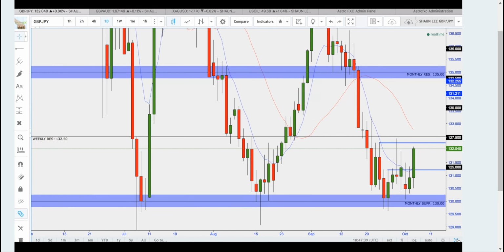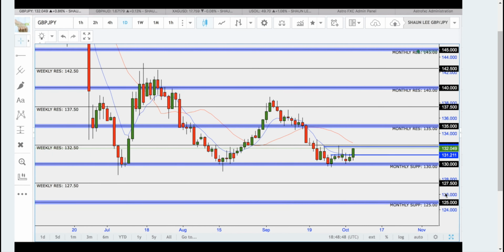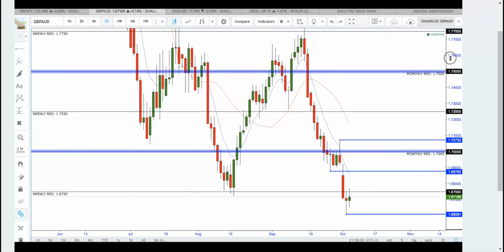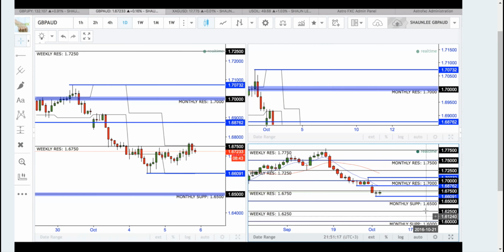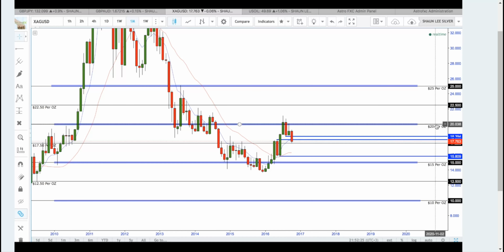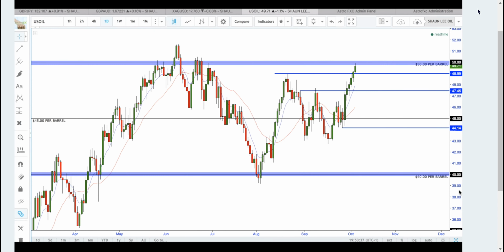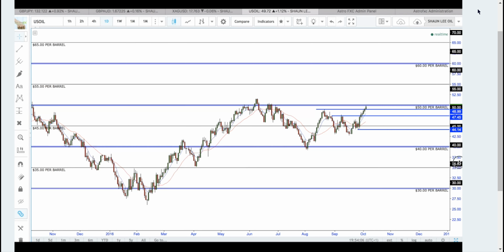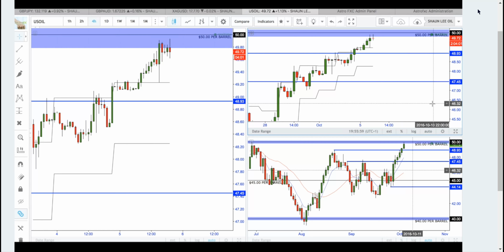5键水平放置进一步工具